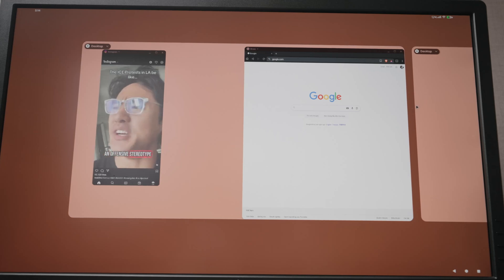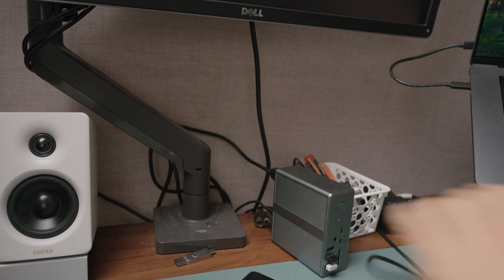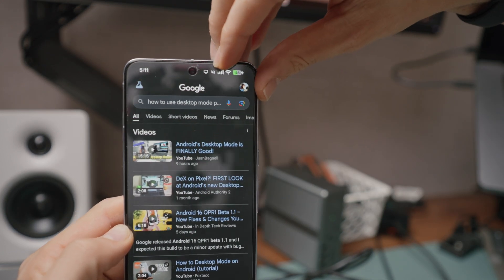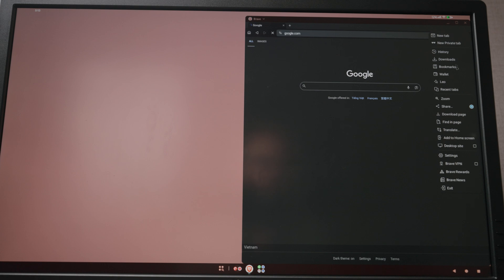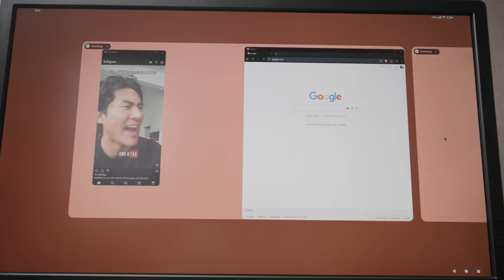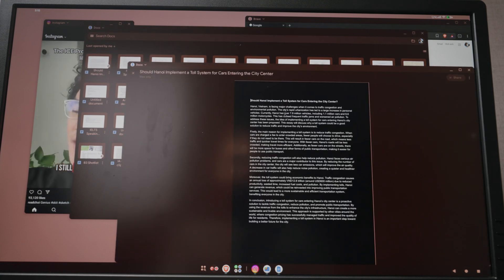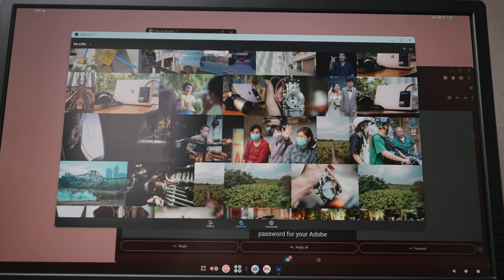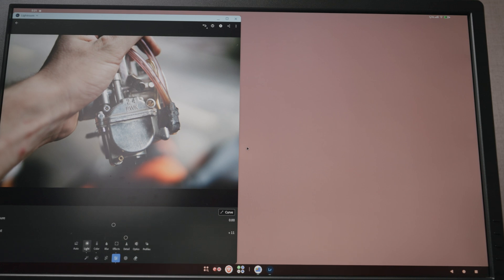Samsung DEX Is Coming To Your Google Pixel? Android 16 Desktop Mode First Impressions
For a long time samsung users have been able to use samsung dex as their native desktop mode for samsung devices but with the launch of android 16 all android devices are now getting a desktop mode natively. This means you will have something very similar to samsung dex on built into android 16. When google announced this desktop mode with android 16 they said they worked closely with samsung to create this desktop mod e but to be honest it seems that google has just out right copied much of the code within samsung dex. Now i love having android 16 on my pixel 8 pro but i wasn't expecting the desktop mode native to android 16 to be almost identical to samsung dex.